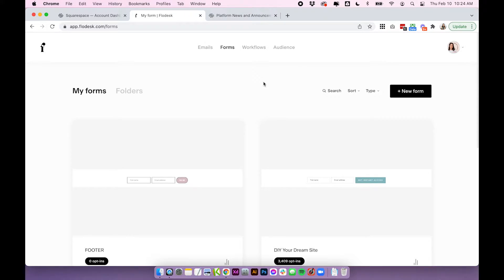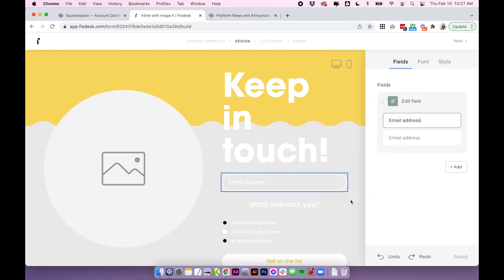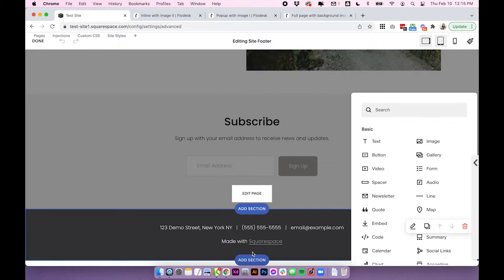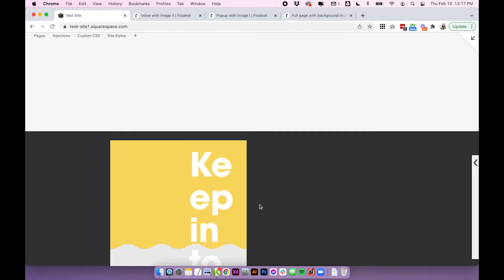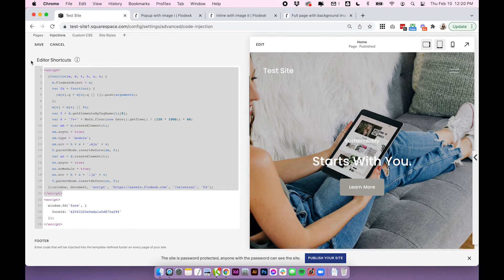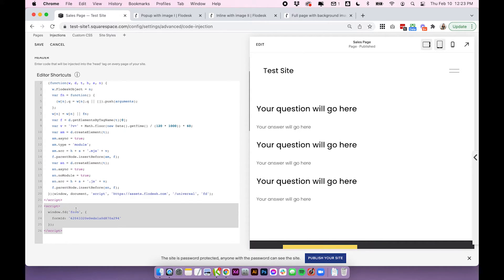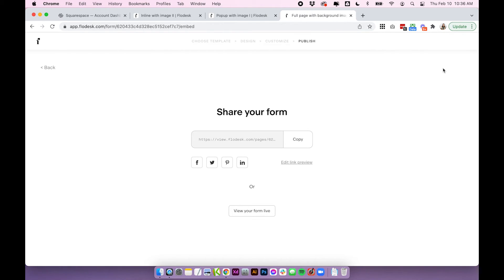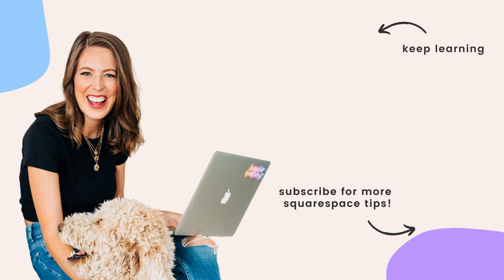Embed FLODESK Forms in Squarespace 💌 EASY!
As lovers of good design, and strong protesters of ugly emails, we're obsessed with Flodesk and have been using it since it was first released! Flodesk does not integrate natively with Squarespace (most email providers don't) but luckily, we’ve got just the tutorial to help you out! Here’s how to add Flodesk to Squarespace.

TIMESTAMPS:
0:00 Intro
1:00 Embedding an inline form
5:40 Adding a pop up
9.45 Linking to a full page form